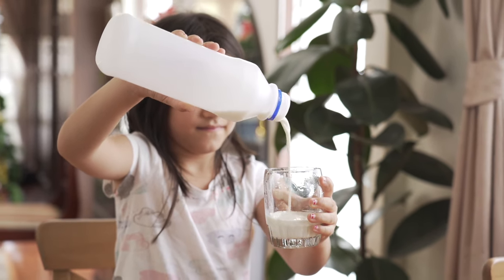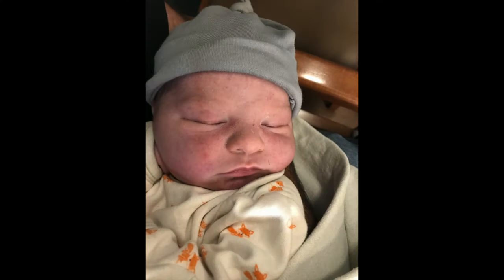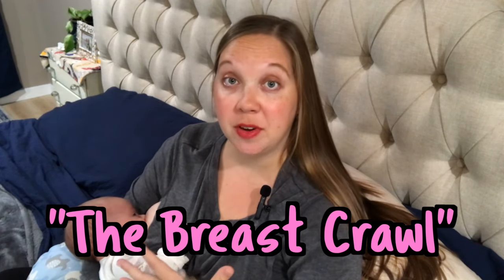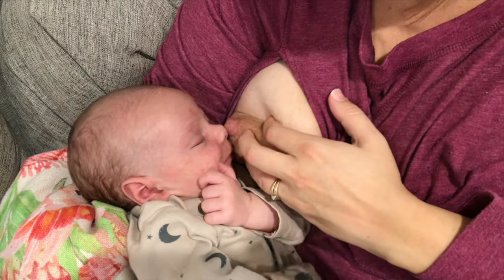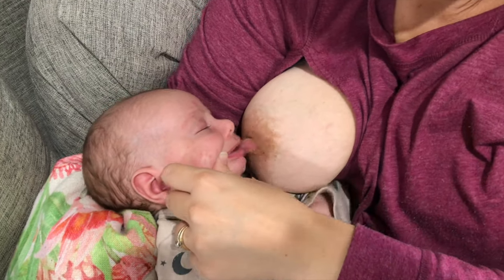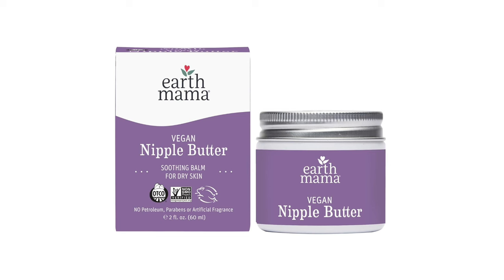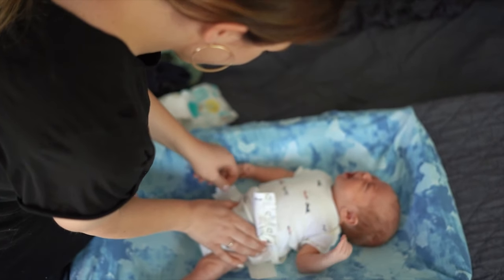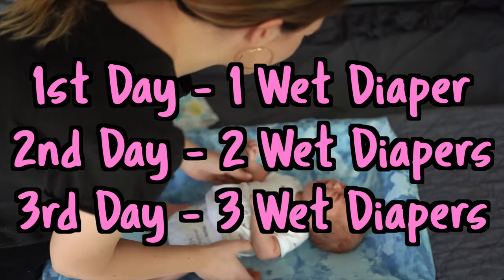Breastfeeding Success in Your First 72 Hours of Motherhood!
When you start breastfeeding, here's what to expect!

ABOUT ME
I’m Jess, a Certified Nurse Midwife and Infertility Mama - my little miracle baby Ingrid was born in 2020 after years of infertility struggles, and my son August was born in 2024 via IVF! Join me as I share what I’m learning in my continuing journey to grow our family. Thanks for stopping by!

“Marble (toy).jpg”
Author: Aravind Sivaraj